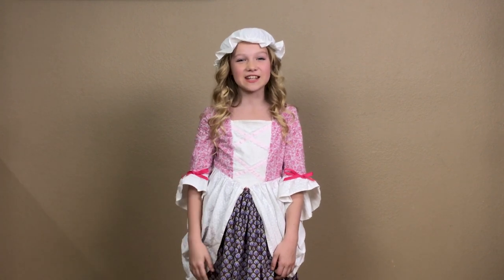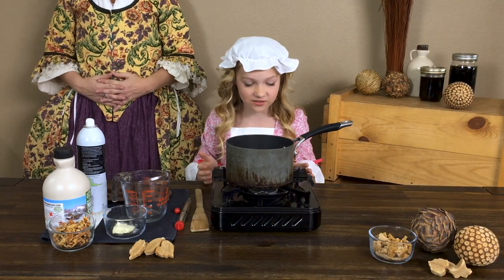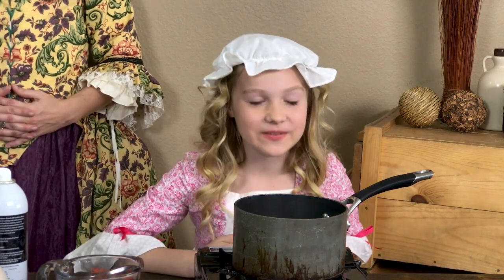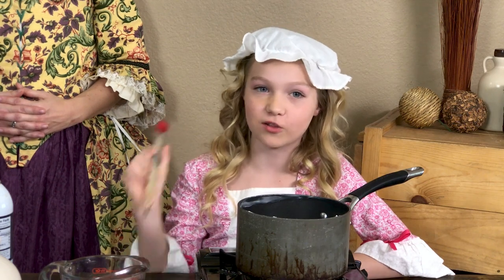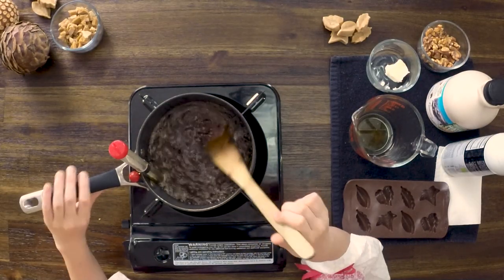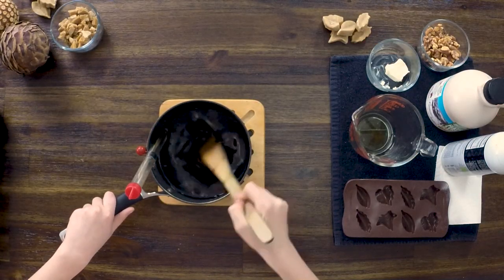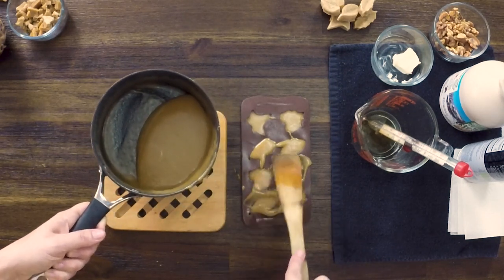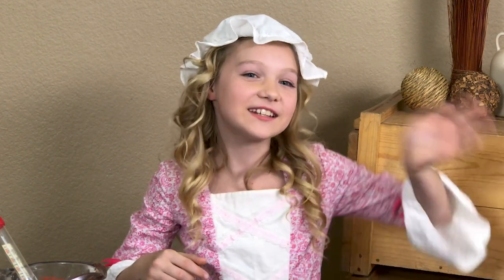How To Make Maple Cream Candy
How to make Maple cream candy. Part of Colonial Craft series from This Family Blog.

Supplies you will need: heating element, pot, measuring cup, candy thermometer, silicone candy mold or bread pan, non stick cooking spray, wooden spoon, butter, adult supervisor, walnuts optional

For any supplies you cannot find at home, check out Sage's Colonial Craft supply shoppe